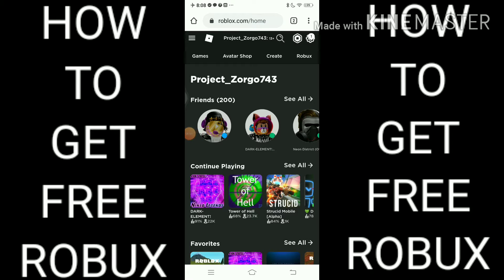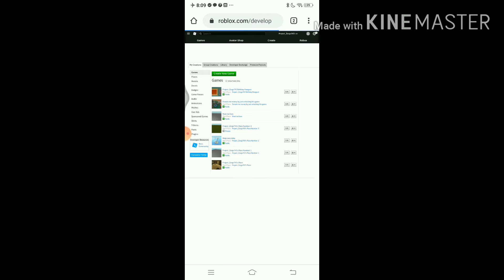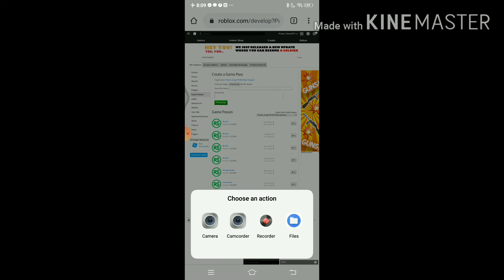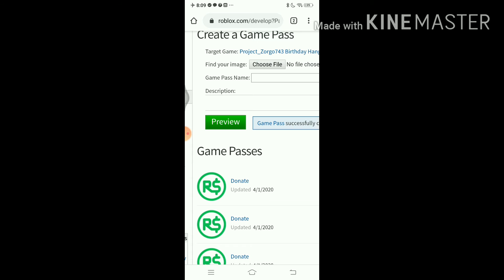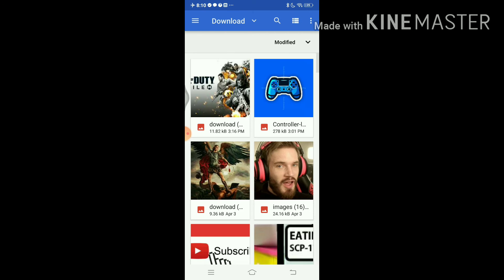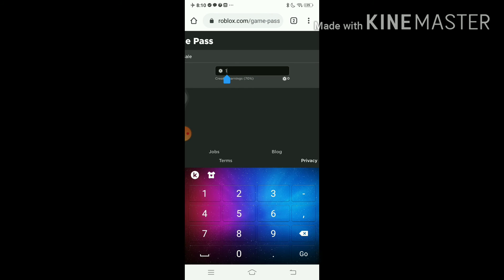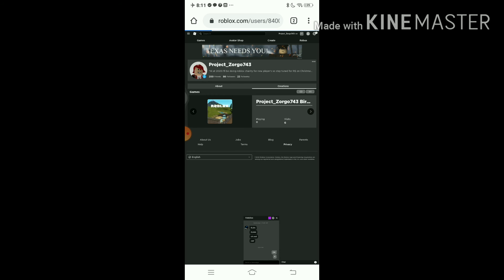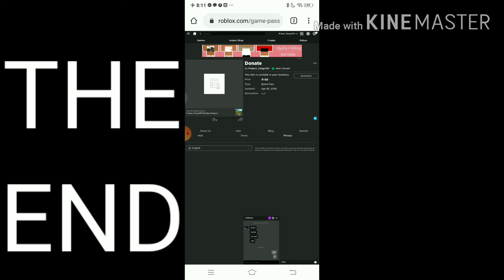How to get FREE ROBUX (not clickbait) 2020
This I working 100% still and it work on any devices mobile android and Mac books laptops and more gadgets but not apple watch or a fit bit and hope you love this video